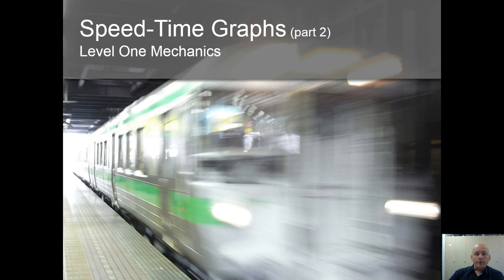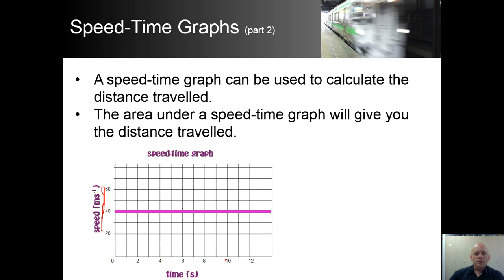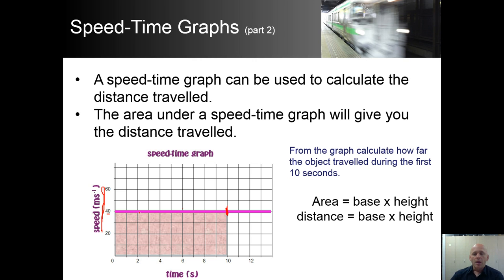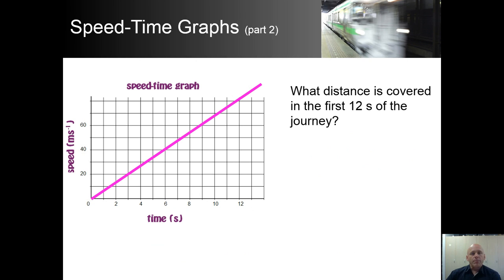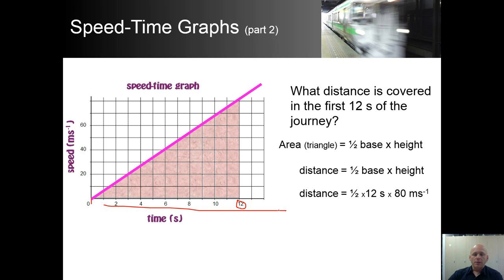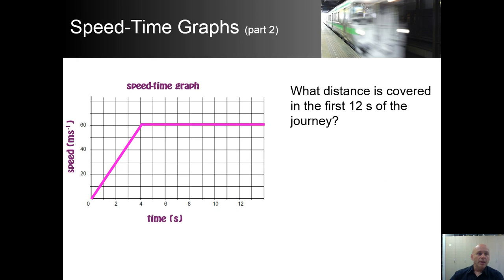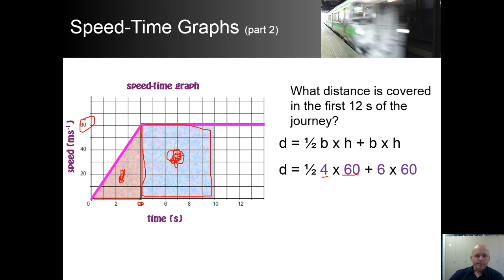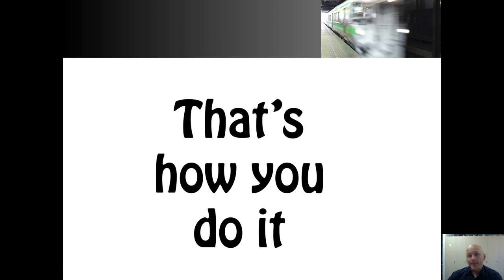Mechanics 4: Speed-Time Graphs-2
This video covers calculating distance traveled using the data found on a speed time graph.